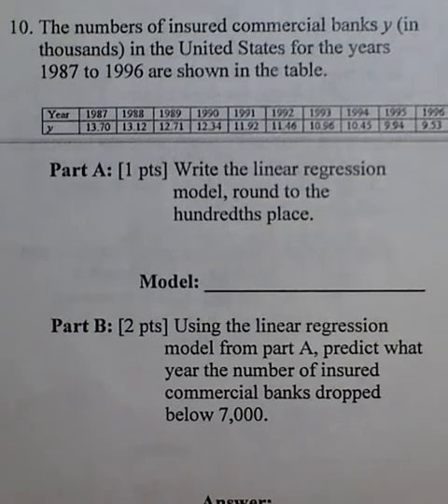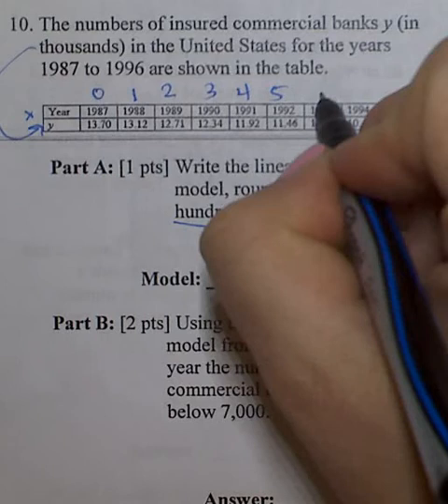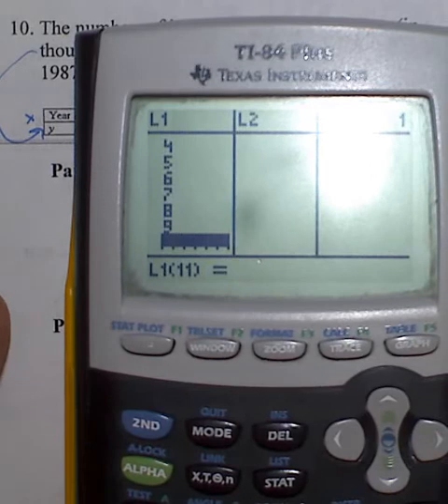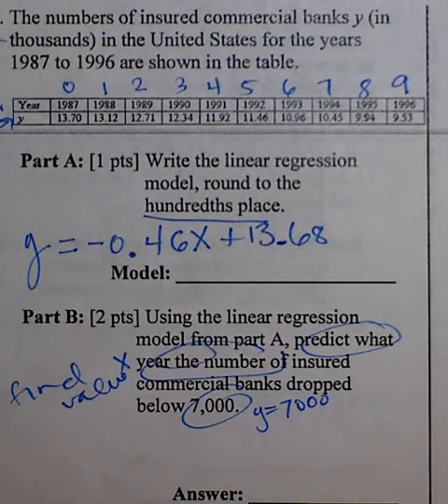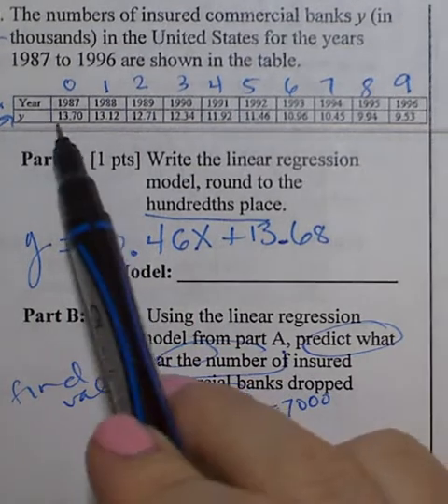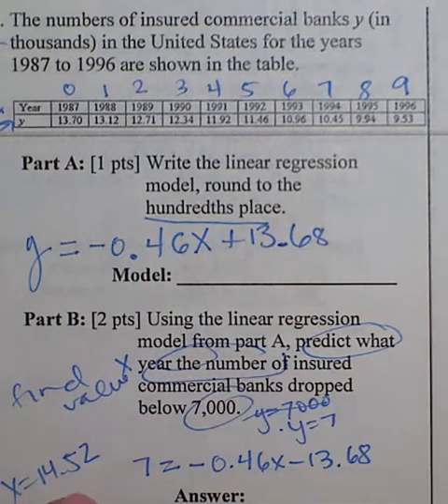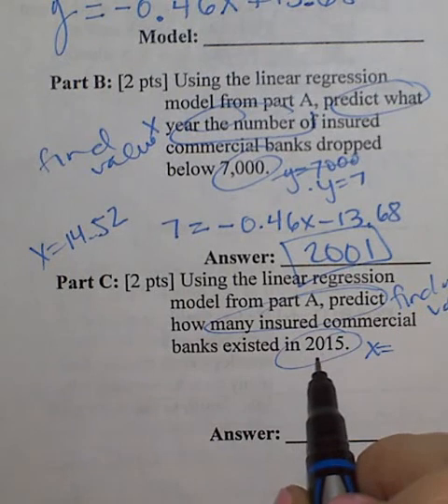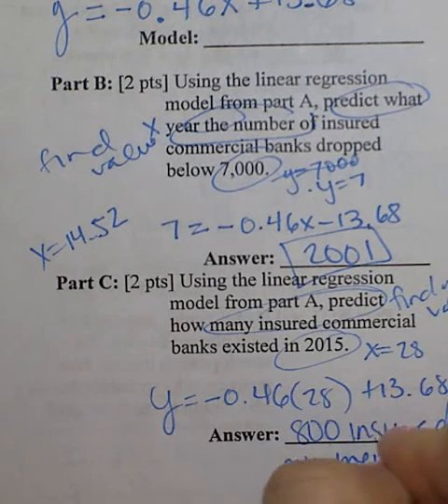Unit 1 Review - Question #10